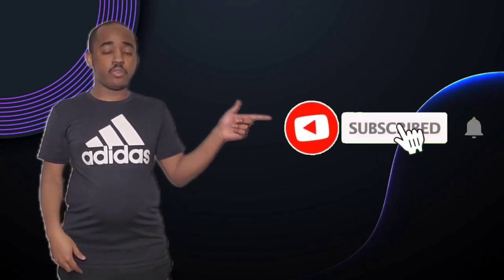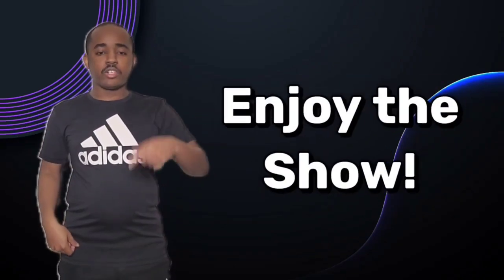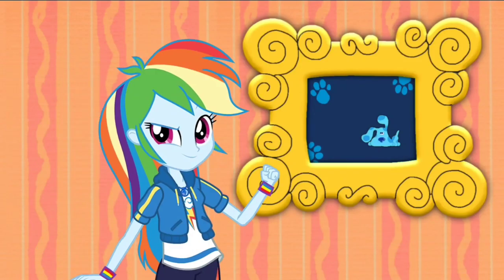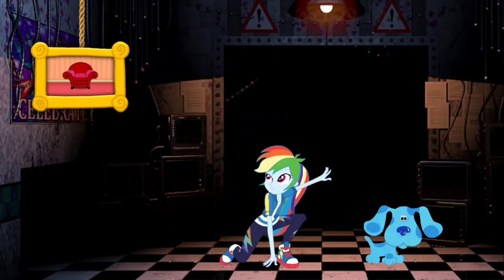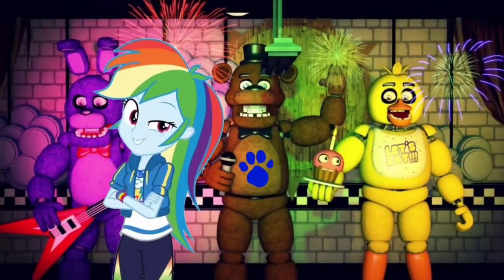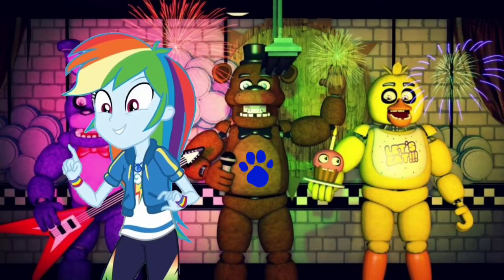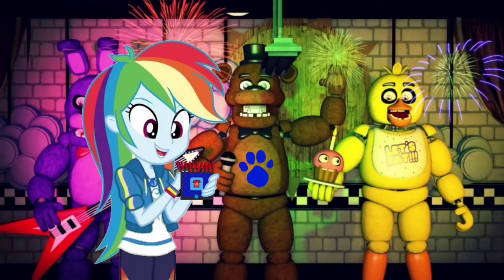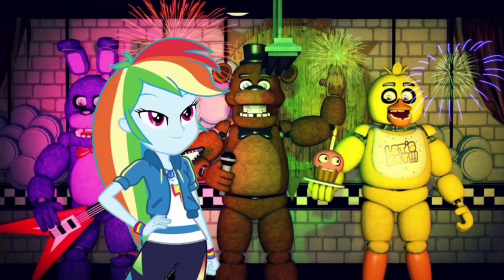Blue's Clues and Rainbow Dash: Skidoo Series Episode 75 - Freddy Fazbear's Pizza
Rainbow Dash and Blue are skidooing to freddy fazbear's pizza restaurant.

Credit to DeepPonies for Rainbow Dash's Voice, Ben Casey, Noah Bisson, RoccoTheBlue'sClues&OtherShowsFanatic3000, fnafandmore001, Jordan Gwartney, Princess Creation345, Botchan-MLP, ilaria122, gmaplay, rupahrusyaidi and all the vector artists